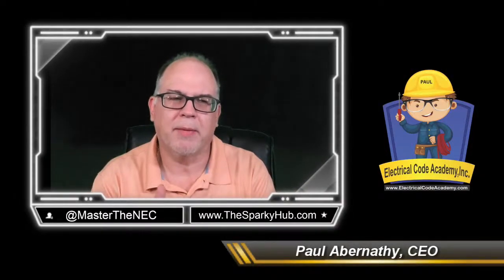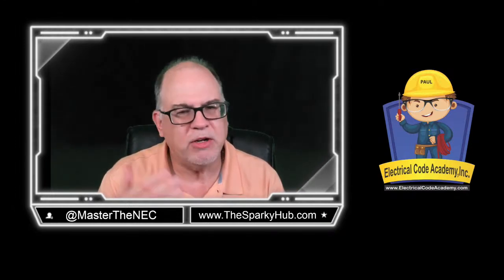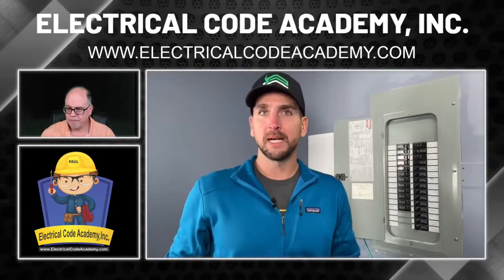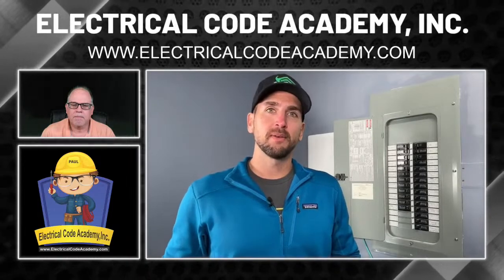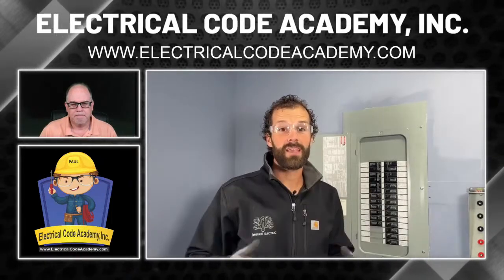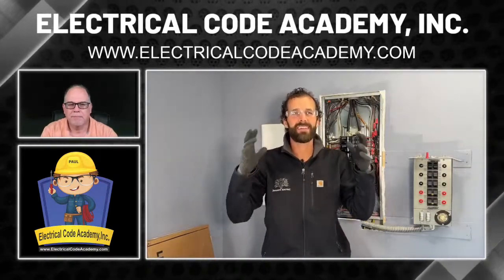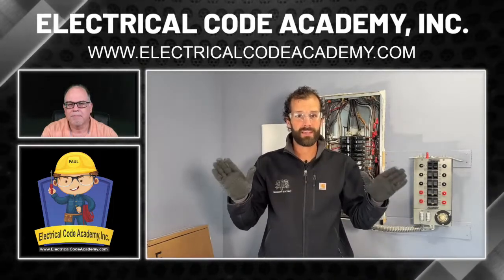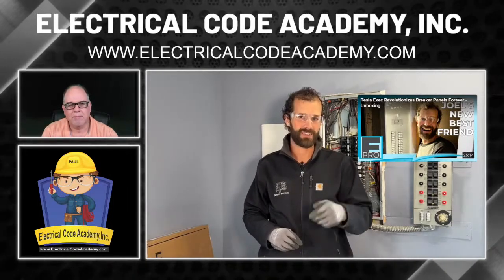No Room In Electrical Panel - Quick Fix [Electrical Commenrary]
There is a right way and a wrong way to combine 2 circuits into 1 breaker.  This can also be different depending on what brand panel you have installed. Joel Walsman from Jefferson Electric out of Indianapolis, Indiana is going to jump in and make sure we perform this work safely and according to code.

Watch as Paul Abernathy provides commentary and tips.